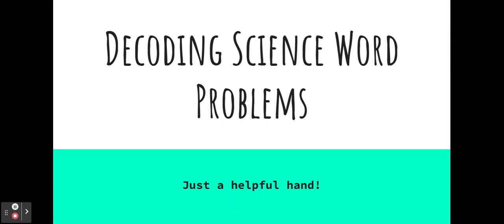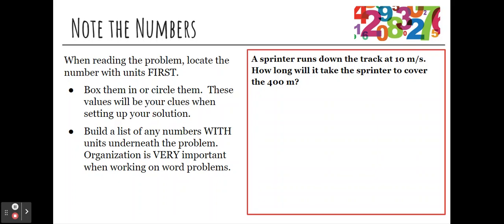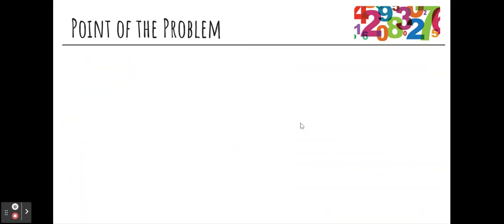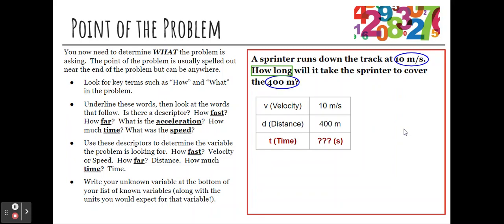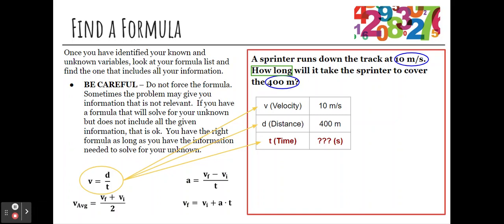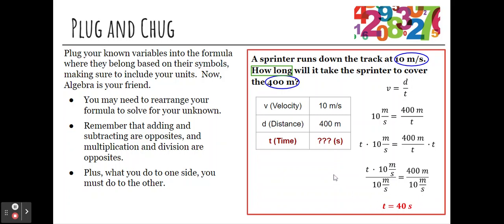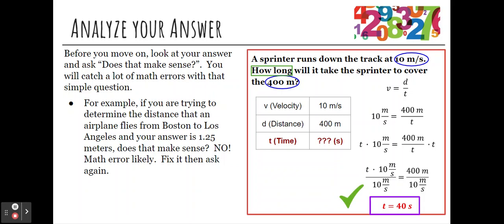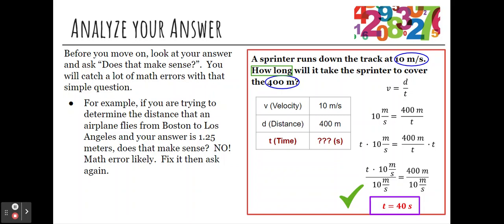Decoding Science Word Problems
The screencast demonstrates the steps used to solve a formula-based problem in physics.  Includes an example problem and a walk-through of that problem.